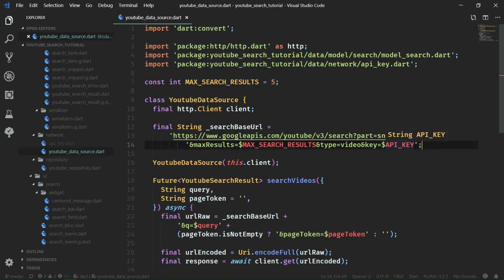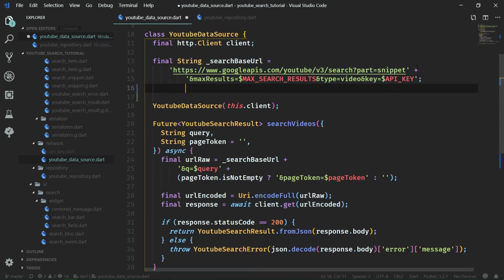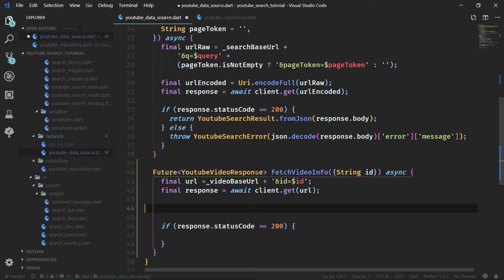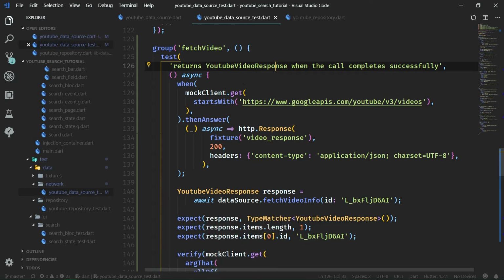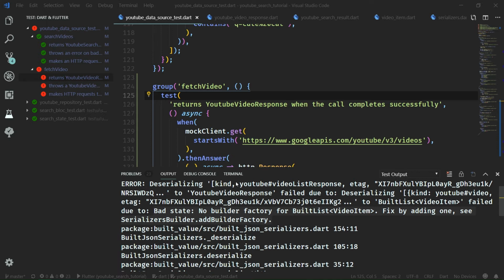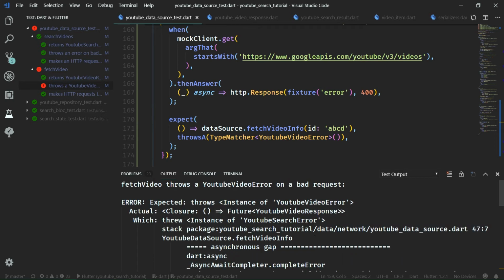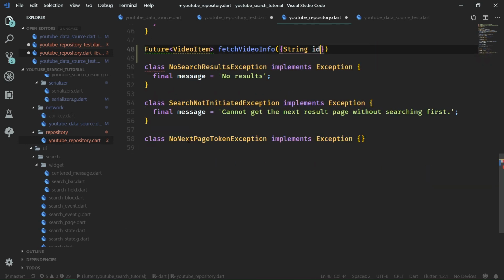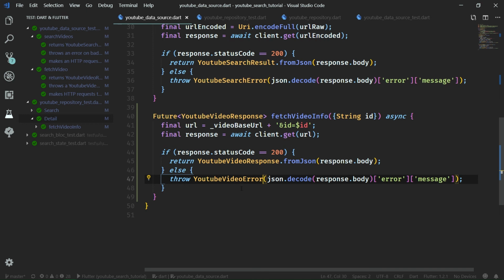Flutter: YouTube Search 08 - Fetching Video Data - BLoC Tutorial Course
Welcome back to the 8th part of the Flutter YouTube Search tutorial course. In the previous part, we've added the model classes for single video detail data, which includes a longer description and also video tags.

In this part, we're going to add code to the data source and also to the repository, to fetch this single video data from Youtube API.